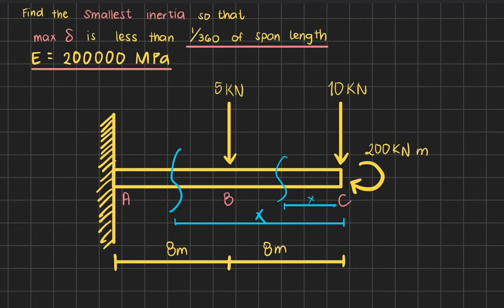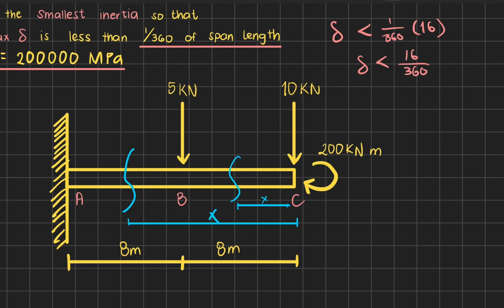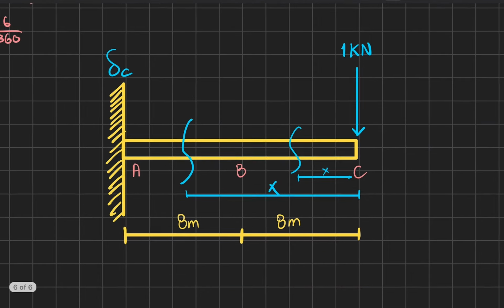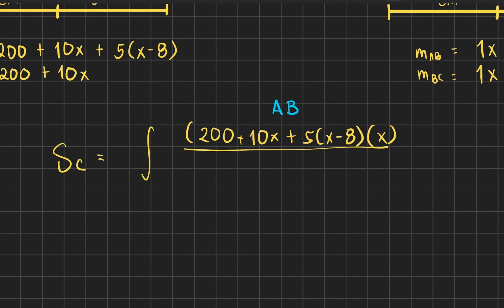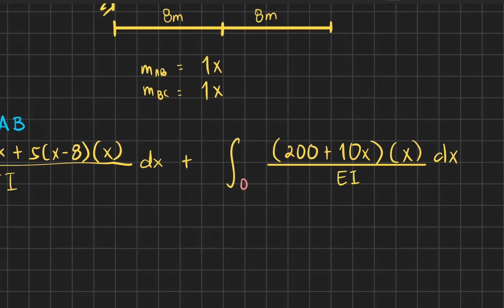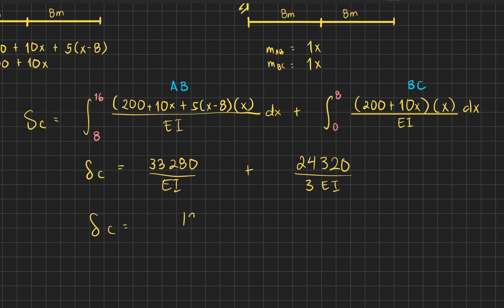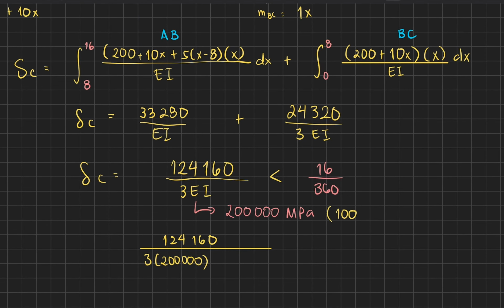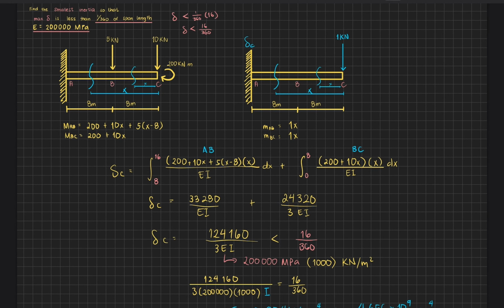Virtual Work Method sample 3 || Tagalog